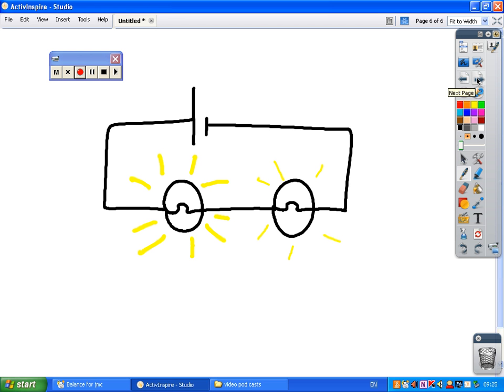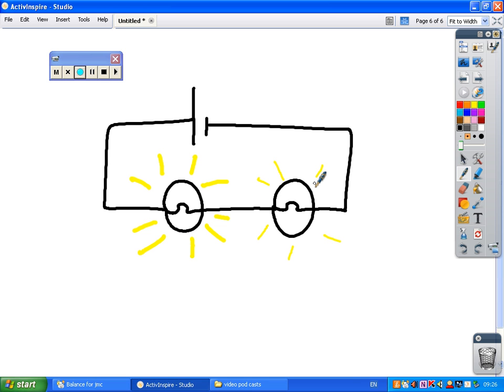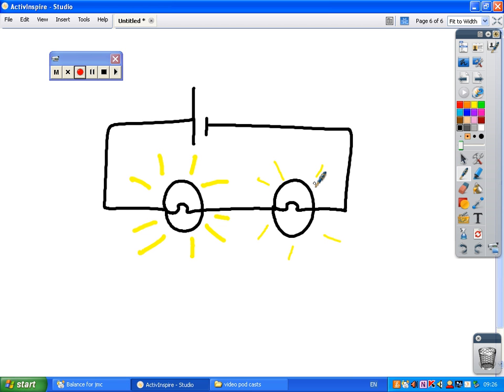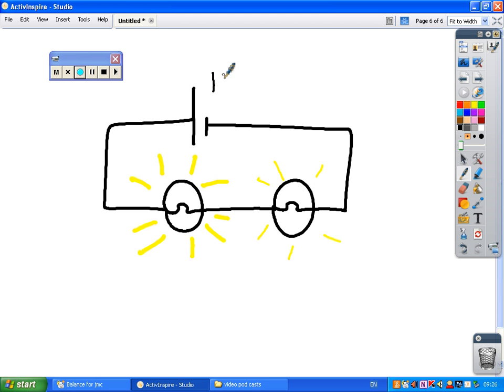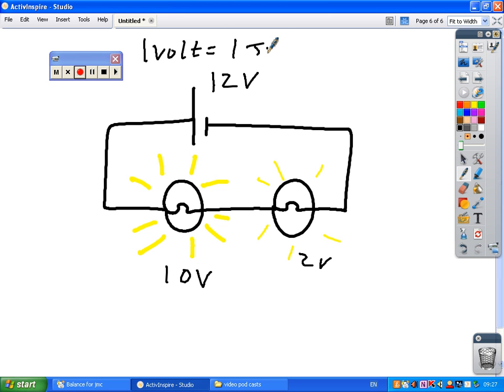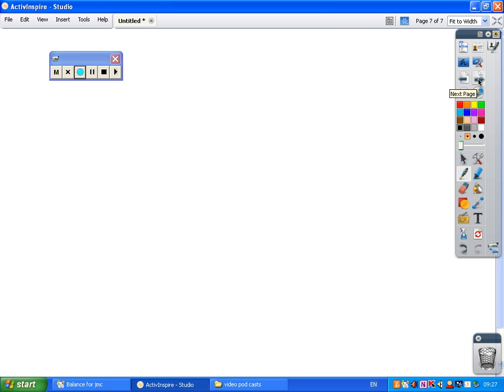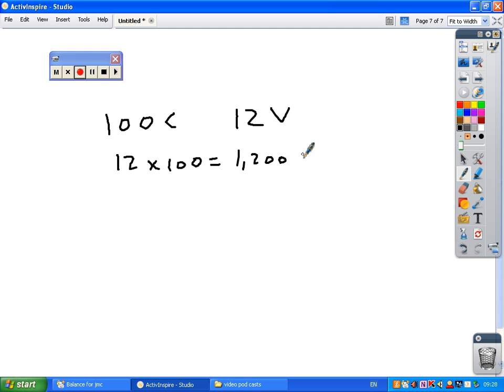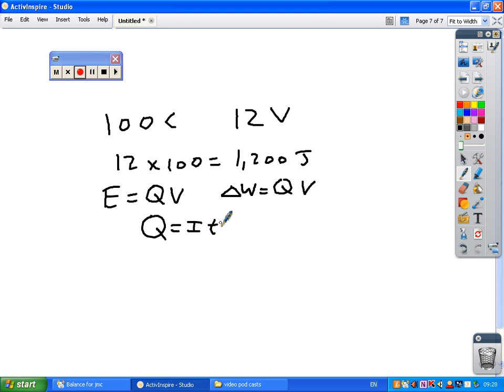1 volt.avi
Electricity 2 defines the volt